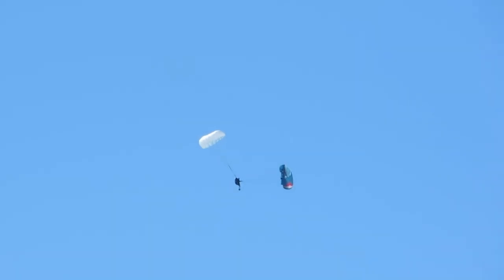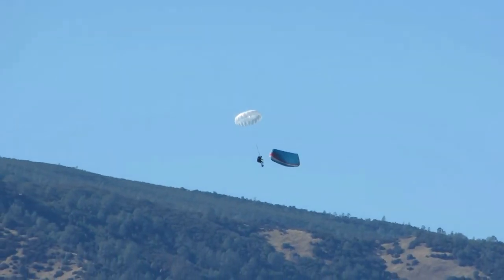left sat to reserve toss